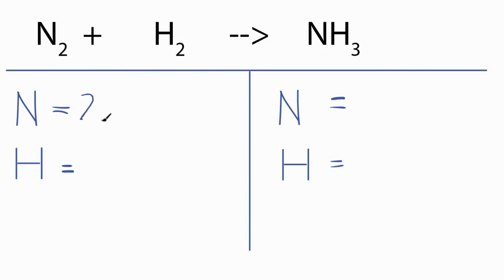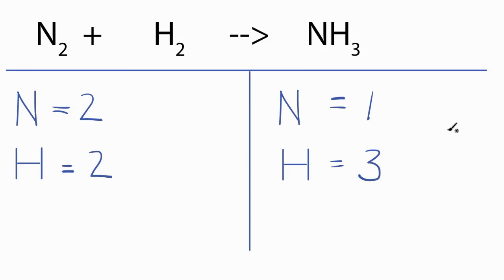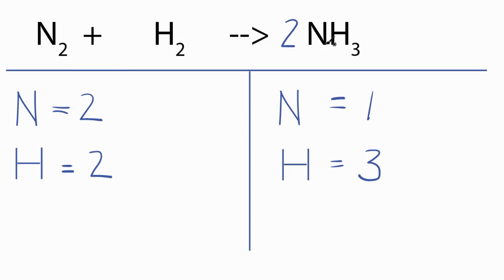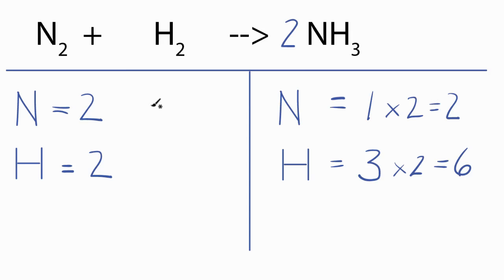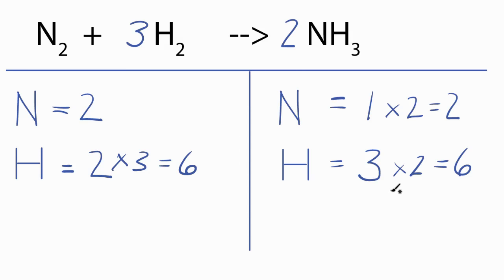How to Balance: N2 + H2 = NH3 (Synthesis of Ammonia)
To balance N2 + H2 = NH3 (Synthesis of Ammonia) you'll need to be sure to count all of atoms on each side of the chemical equation.    for video guides on balancing equations and more!

Once you know how many of each type of atom you have you can only change the coefficients (the numbers in front of atoms or compounds) in order to balance the equation.